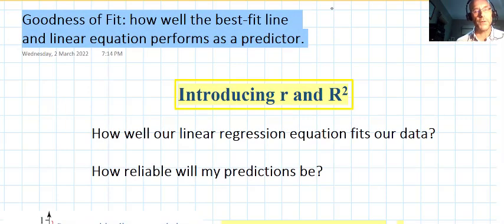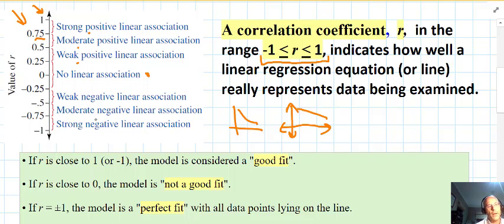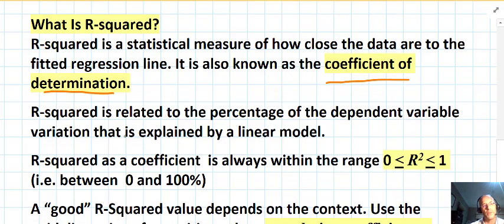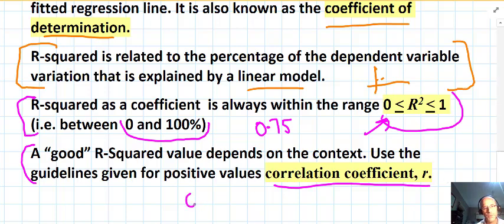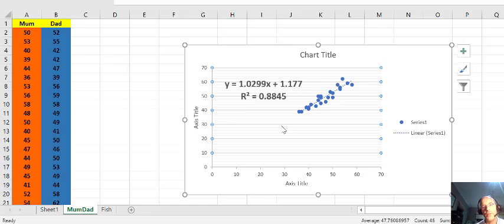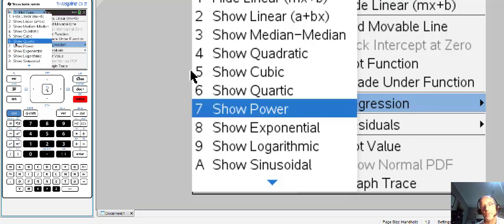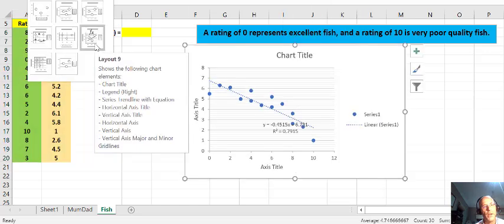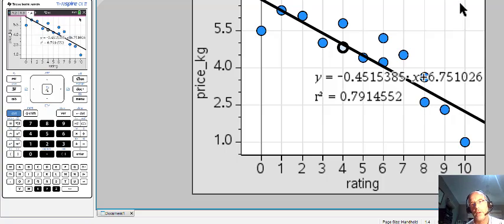Introducing r and R-Squared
Data and Stats for Linear Modelling.